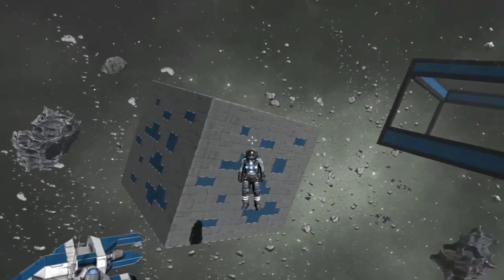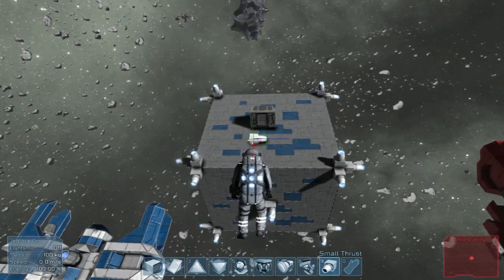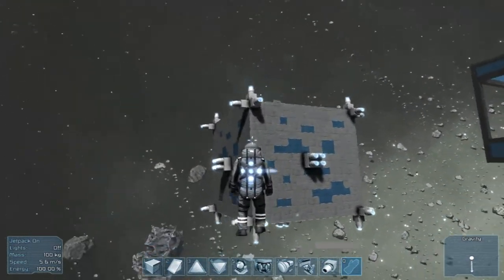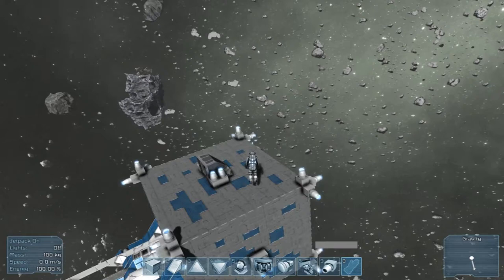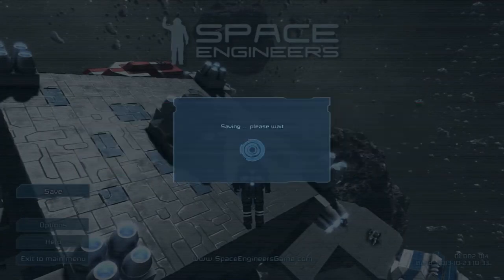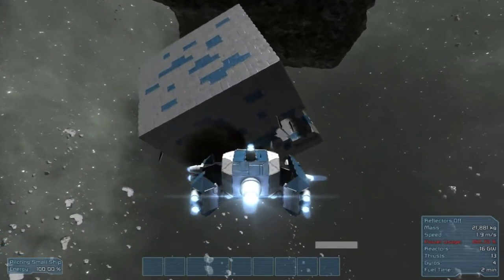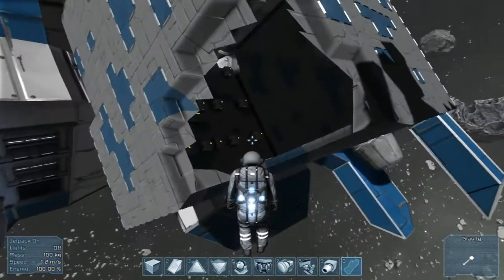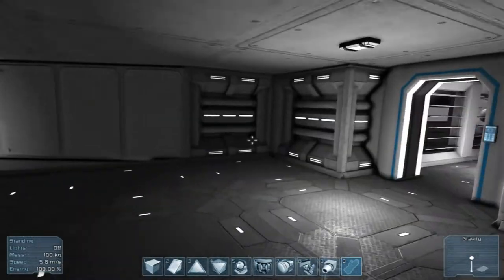Let's Play Space Engineers - Episode 2: I Found Diamonds!?!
So here's another episode of SPACE ENGINEEEERS!! I wasn't sure what I wanted to do & I'm not the most artistically talented so I was trying to figure out what ship I wanted to make. And I thought it'd be really funny to make a Diamond Ore block from Minecraft & see if we could get it to fly!!